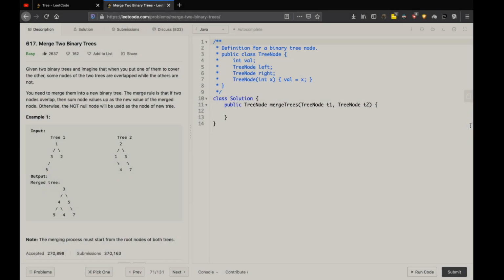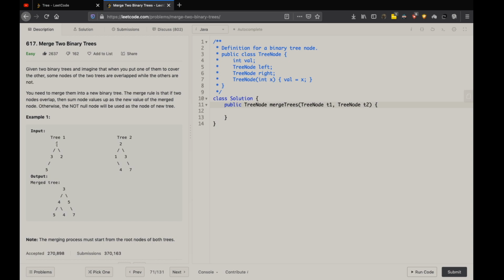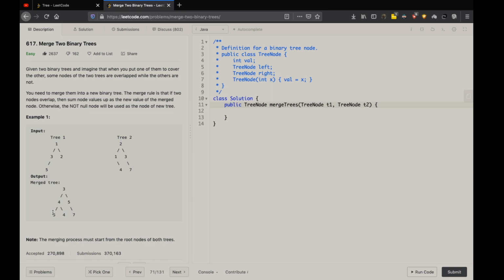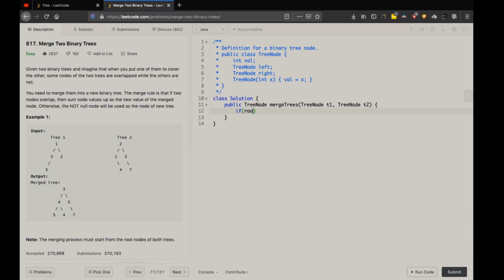Merge Two Binary Trees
In this video I talked about how to approach and solve a problem where we are given access to the root nodes of two binary trees, and then merge them.
If you have any queries regarding the approach or doubts about anything code specific then do comment.